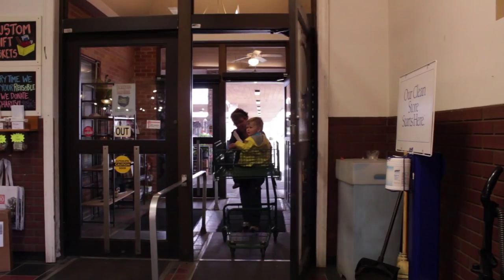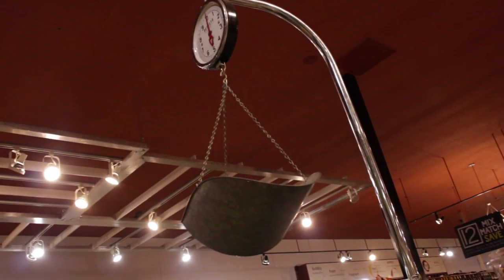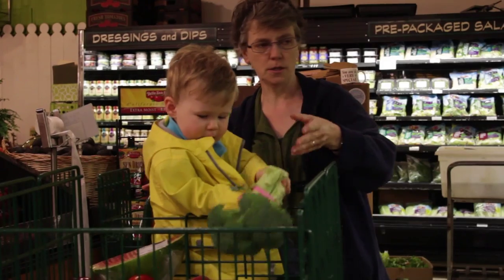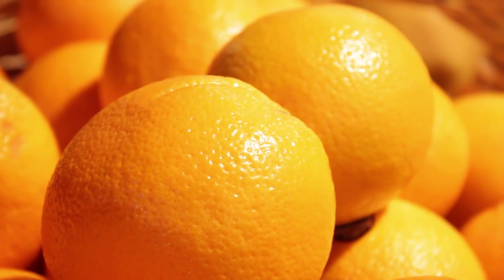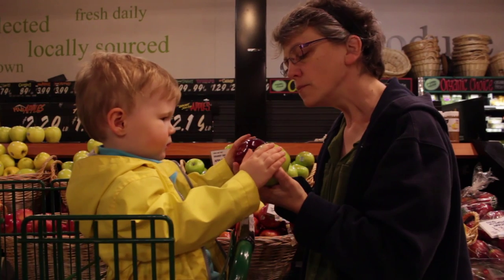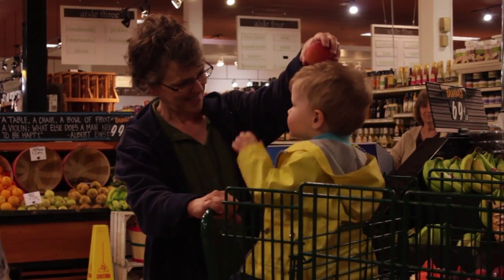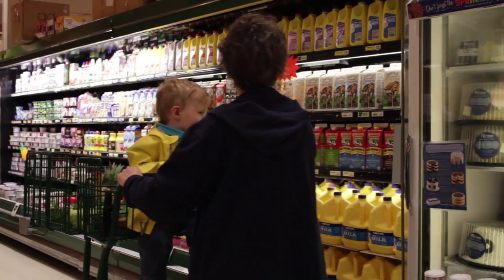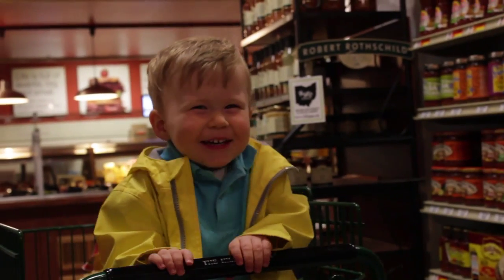Creating Young Readers: At the Grocery Store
Find out how you can encourage early literacy skills-- reading, writing, talking, singing and playing-- during everyday activities, like a visit to the grocery store.

CREDITS
René Kline Bays: Producer, Director, Editor
Karen Laird: Writer, Talent
Charlie: Talent
Hills Market: Location